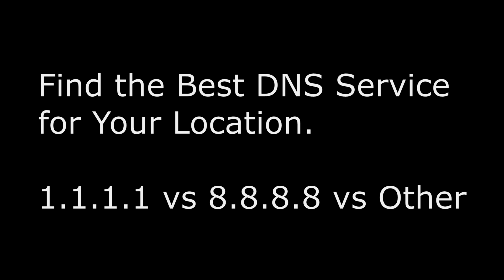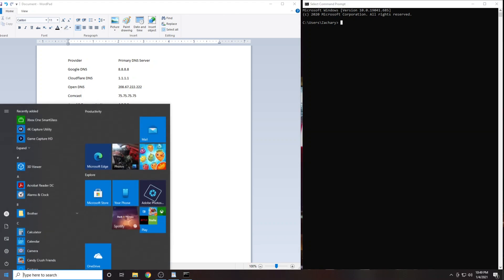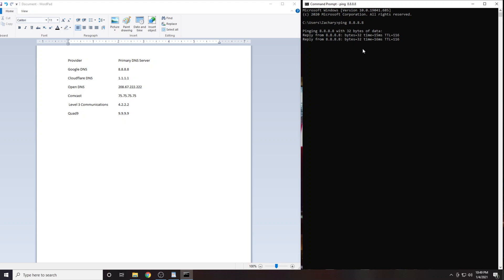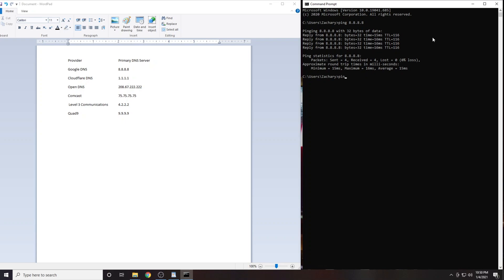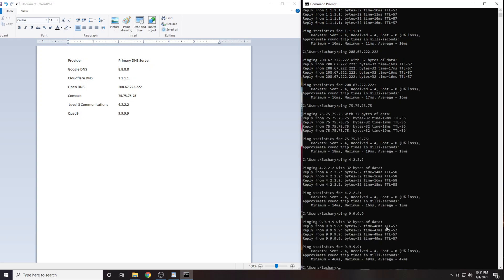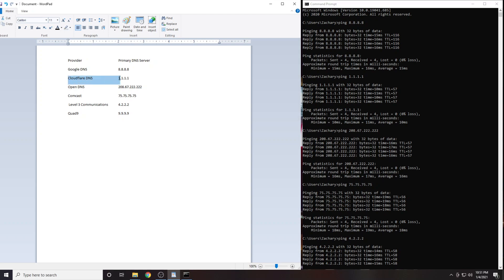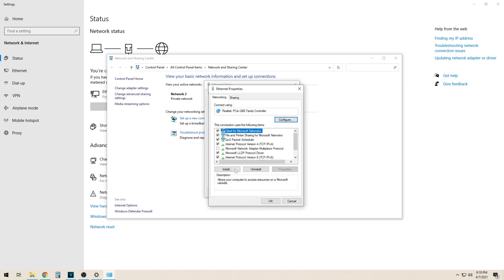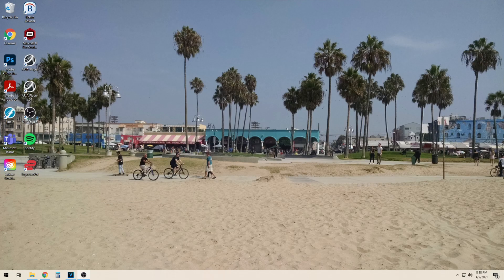Best DNS Server - How to Change DNS Server on Windows 10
Best DNS Server -  how to change DNS server on Windows 10. Find the best DNS server for your location and reduce your latency. Improve website responsiveness, reduce DNS lookup times, and improve DNS reliability. How to set your DNS manually on Windows 10 in 2021. Easy method. Best DNS server for Windows 10 2021.

60 Percent of Adults in the USA have an active Netflix subscription.
83 Percent of Canadians are concerned about their online privacy.
72 percent of internet users are frustrated with their online experience.